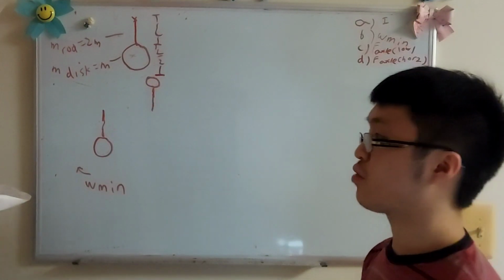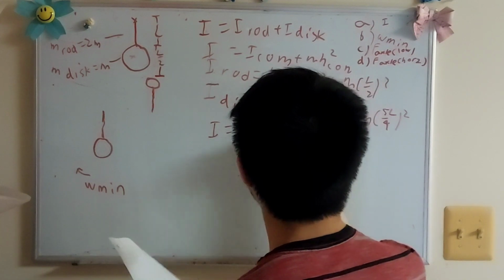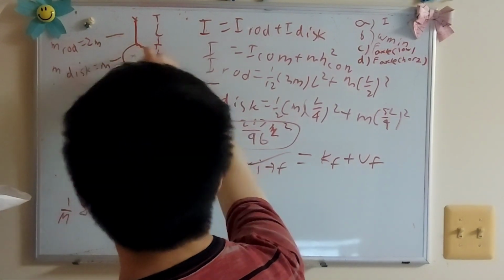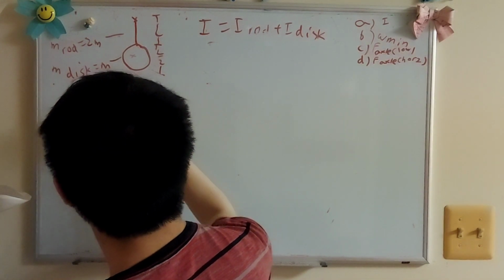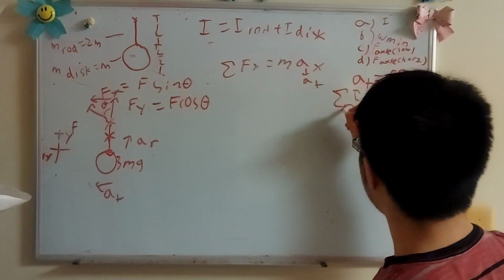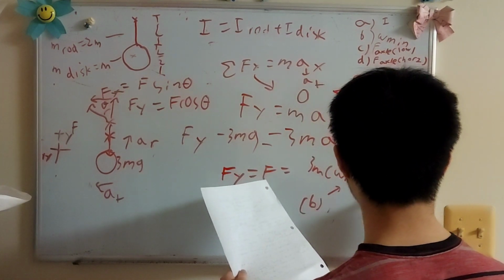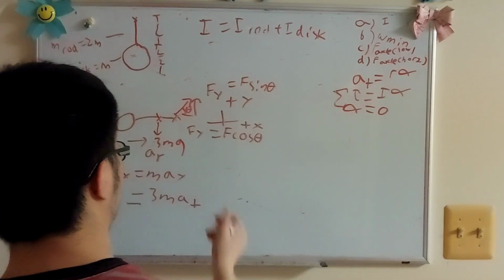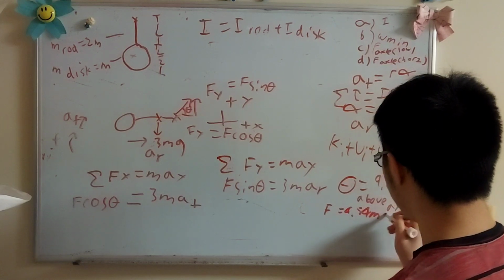Exam 3 Question 2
question 2 of exam 3 of Cooper Union's PH-112-B course (full work in pinned comment)